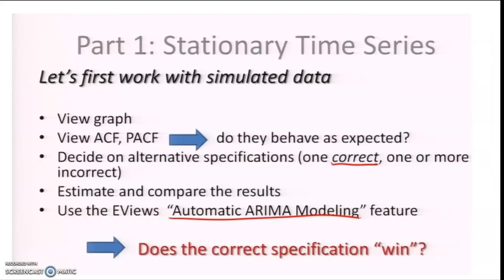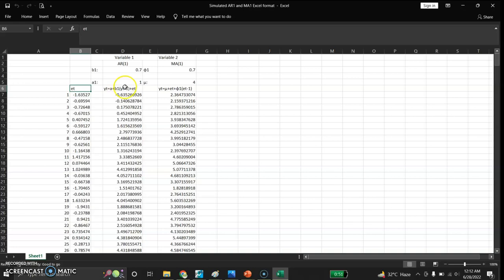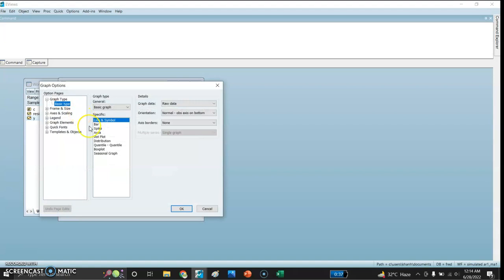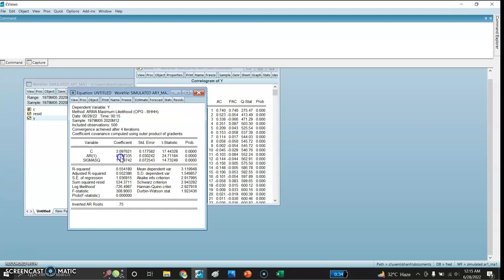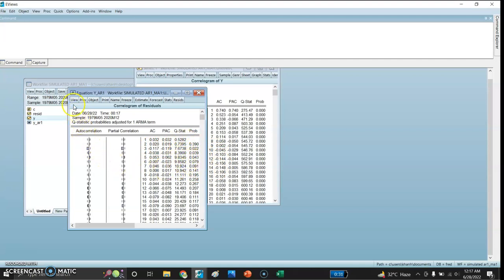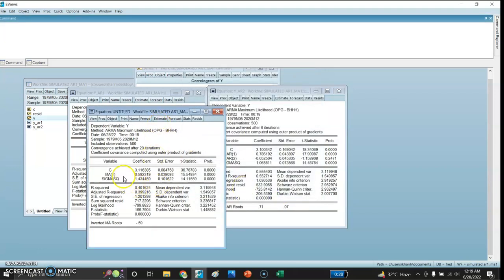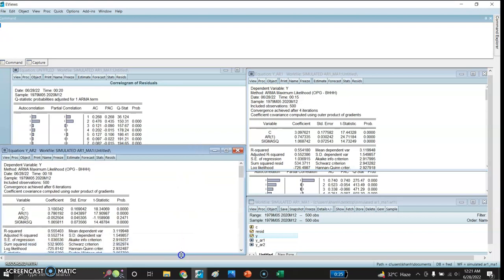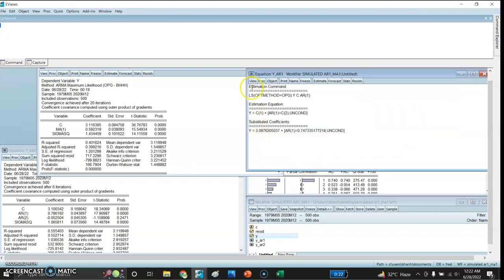Video # || 355 || Estimating Alternative Specifications || Selecting The Best Model